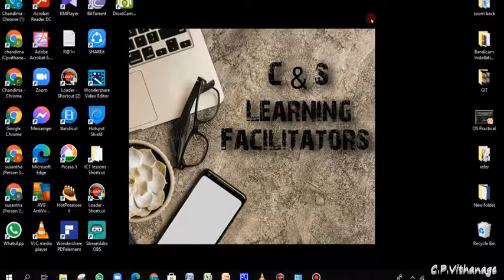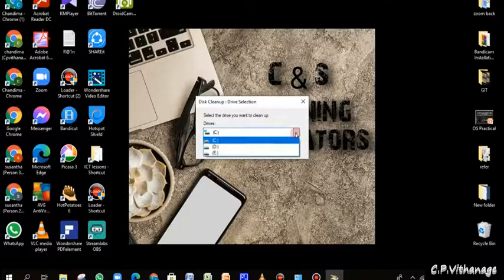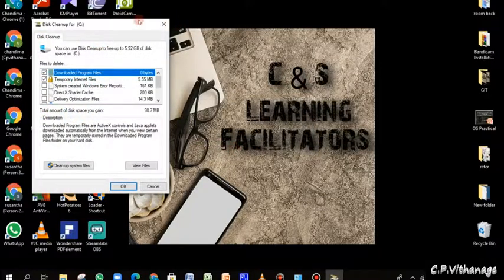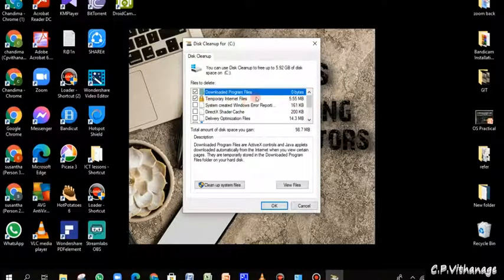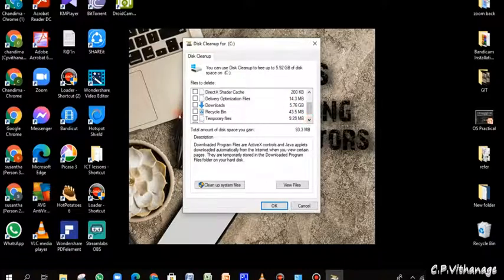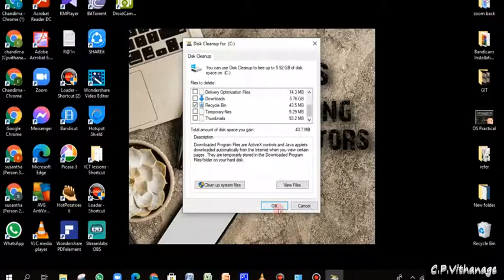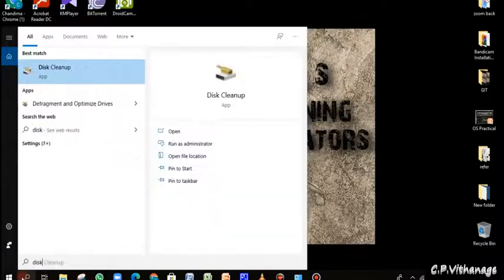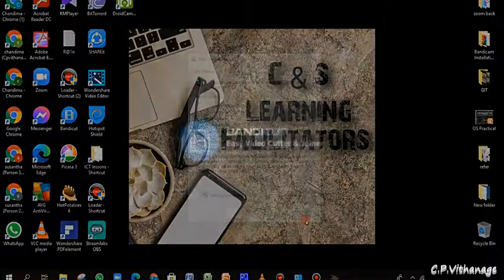Operating Systems (Practical) -8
**Disk Cleanup